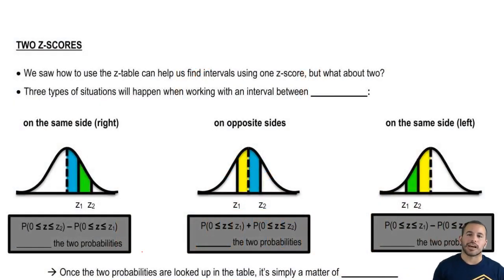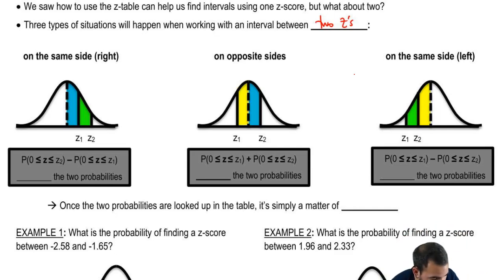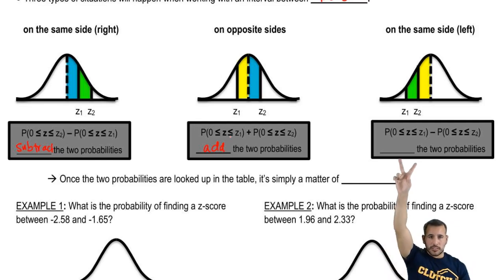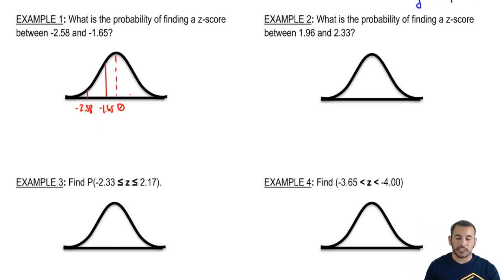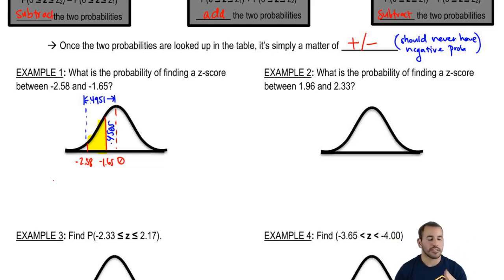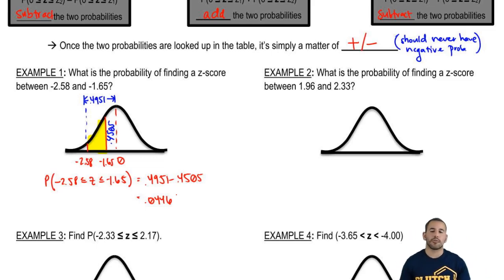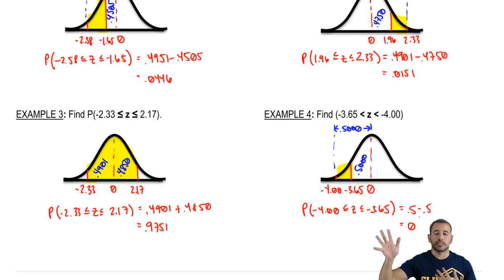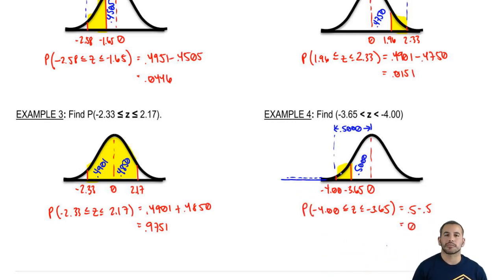How To Use the Z Table Part 2